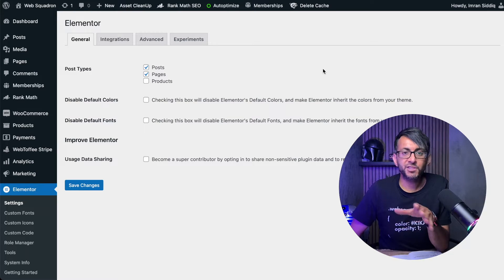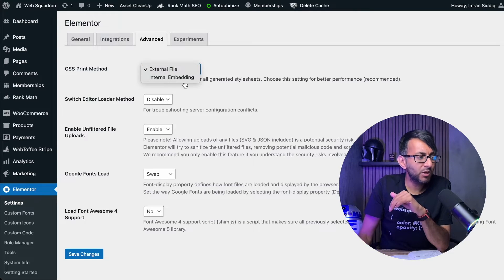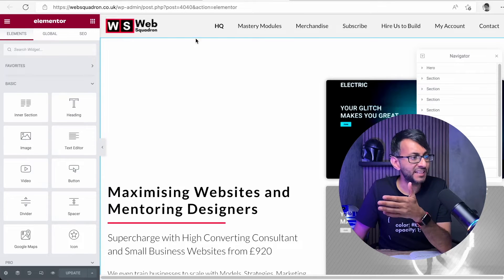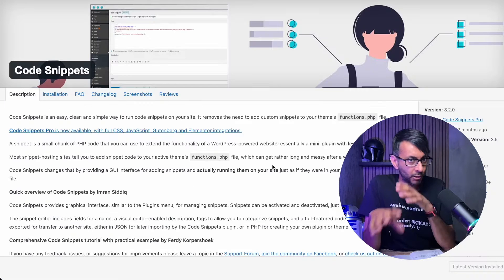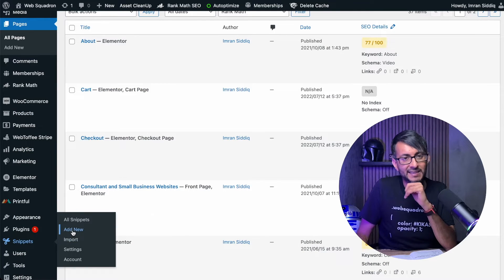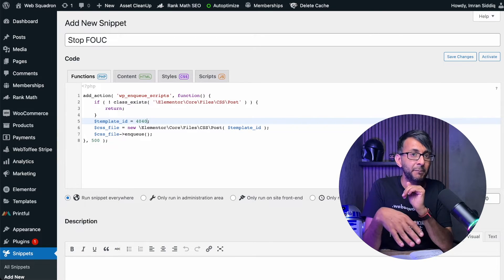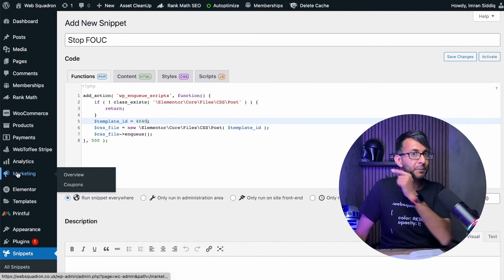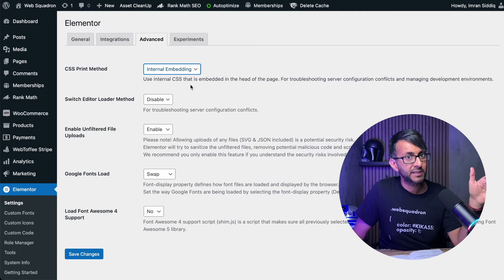Stop FOUC - Flash of Unstyled Content - Elementor Wordpress Tutorial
Sometimes your websites shows unstyled HTML that appears as a white page with black and blue text in a column.

It may only be there for a split second before you page reverts to normal.

But if the problem persists then try these options.